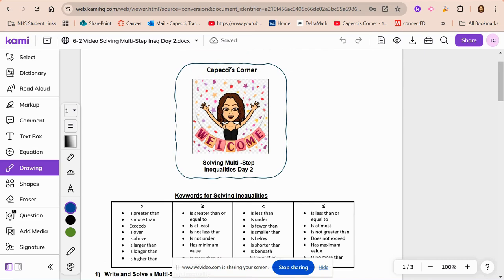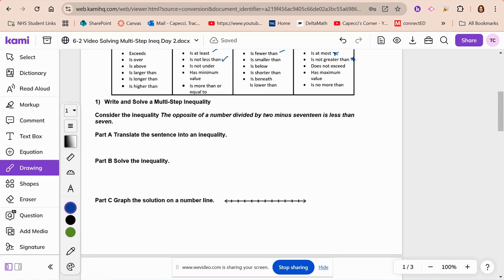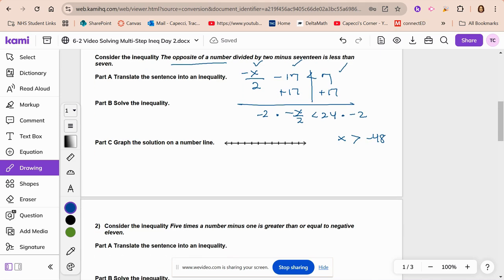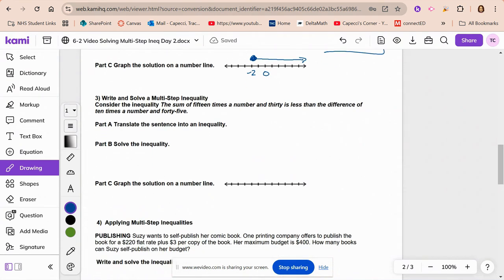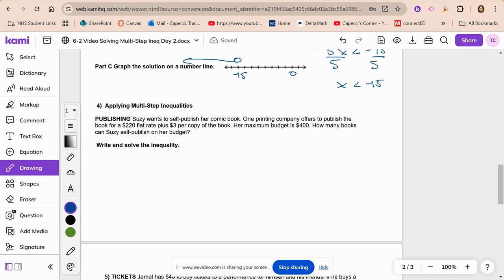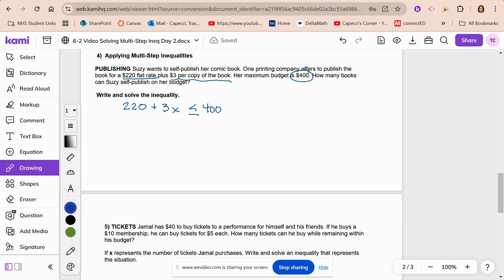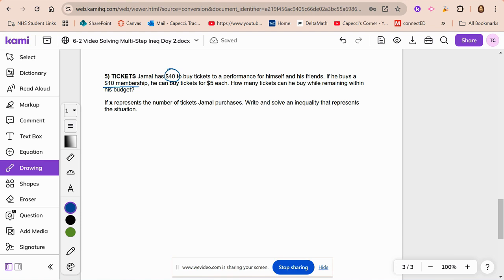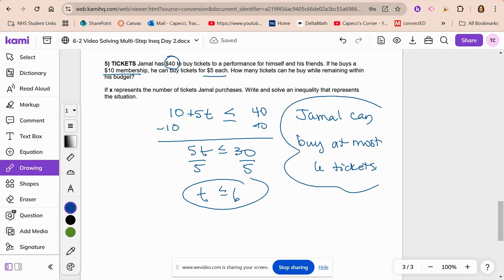Solving Multi-Step Inequalities Day 2 (Reveal)